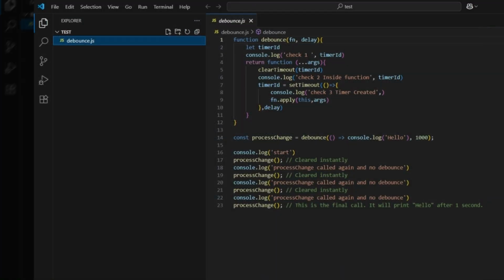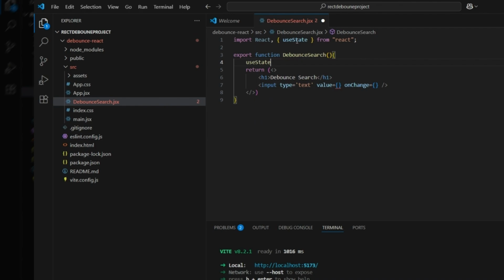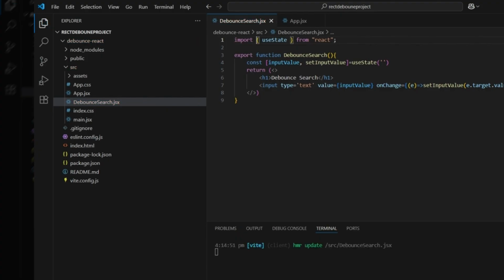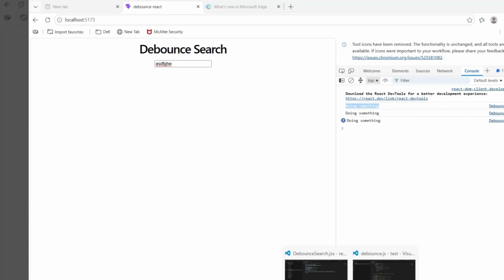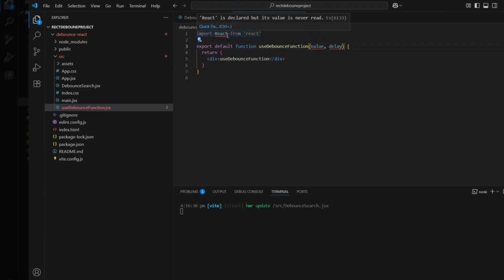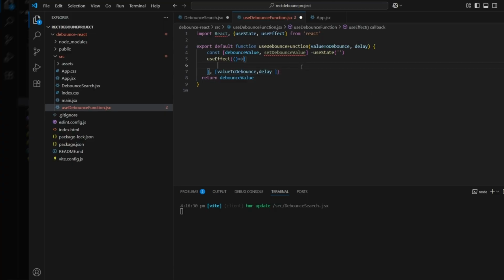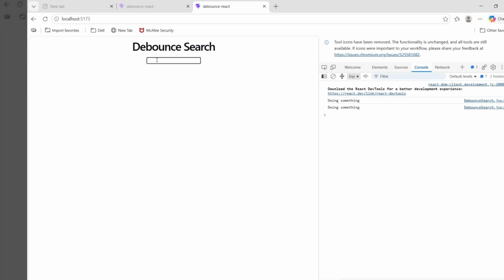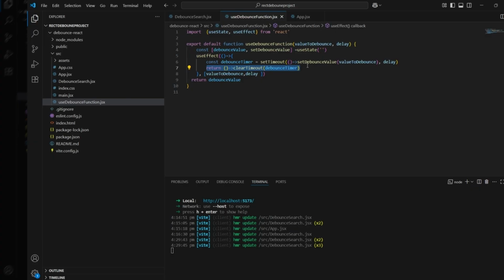Debounce in React | Part 2 | Build a Custom useDebounce Hook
In this video, we build on the JavaScript debounce implementation from Part 1 and learn how to use debouncing in React using Hooks.

You'll learn:

What problems debounce solves in React applications
Why calling APIs on every keystroke is inefficient
Creating a reusable useDebounce hook
Using useEffect with setTimeout and clearTimeout
Delaying API calls until the user stops typing
Improving performance and user experience

This approach is commonly used in:

Search bars
Auto-suggestions
Filtering large datasets
API optimization